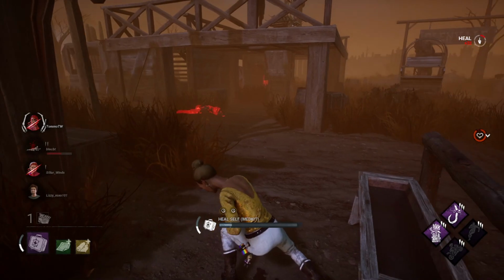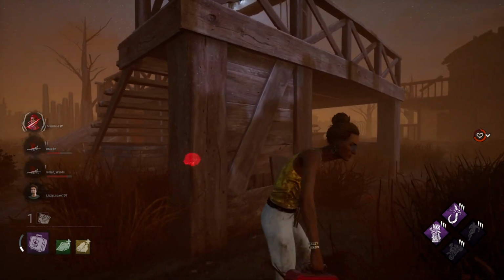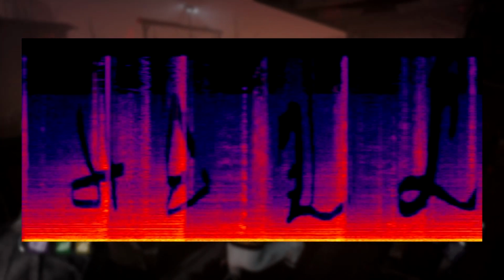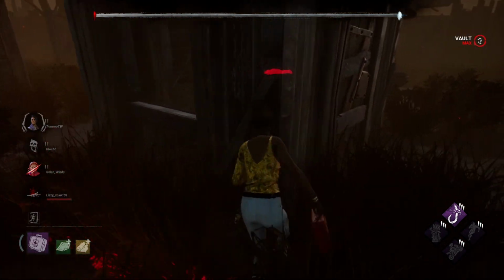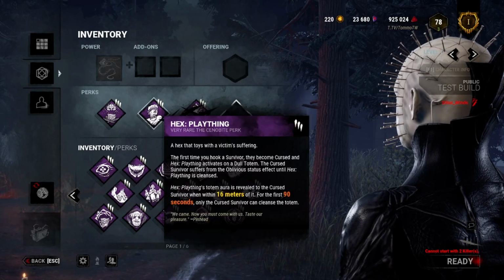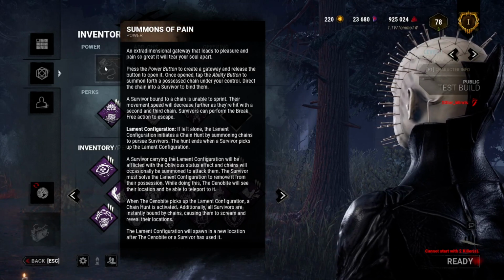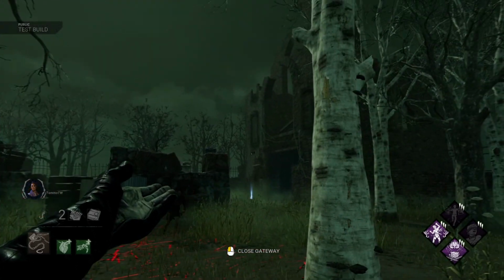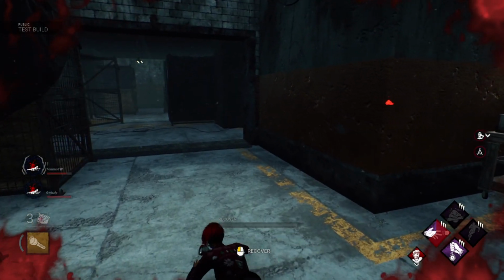*NEW KILLER* Announced and Stranger Things Removed?!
This week on Dead By Daylight, we saw the Stranger Things Chapter lost as well as the new chapter being announced and in this video I show a little bit of gameplay with the new killer and his really cool power AND mori!!

Intro - 0:00
Removal of Stranger Things Chapter - 0:32
New Chapter Theories - 2:02
New Killer Gameplay - 5:17
Outro - 7:58